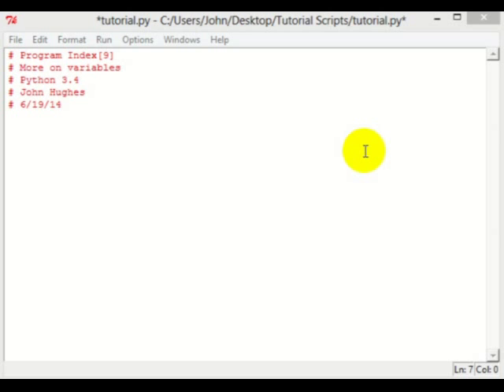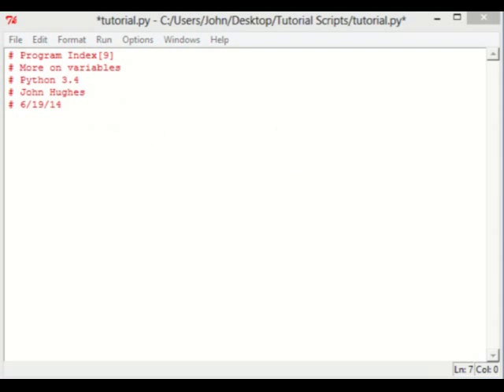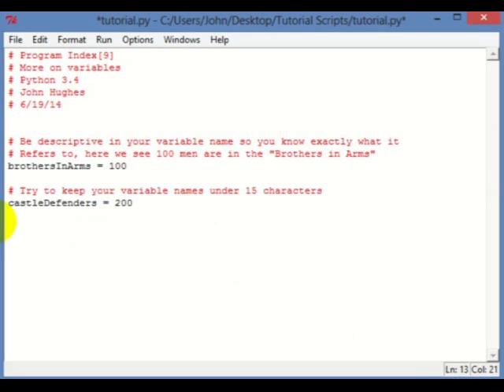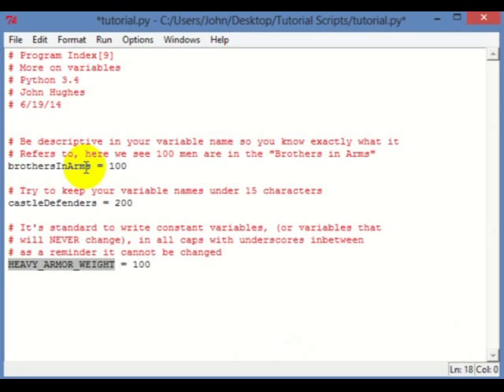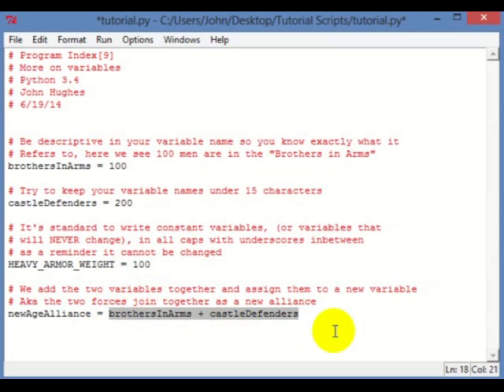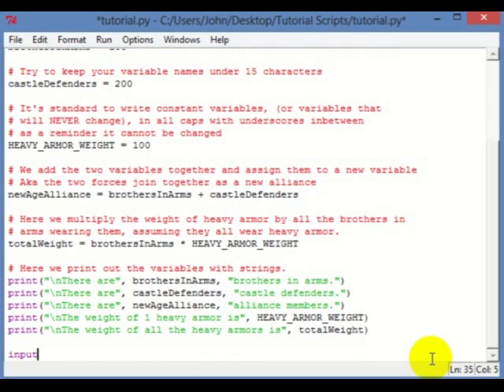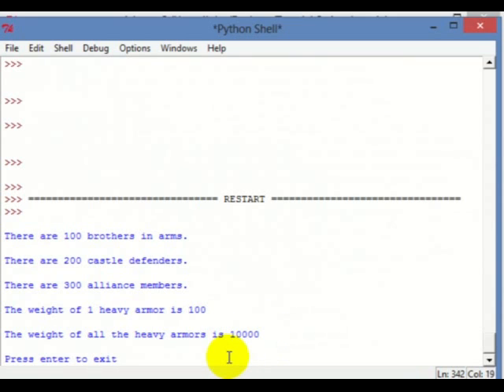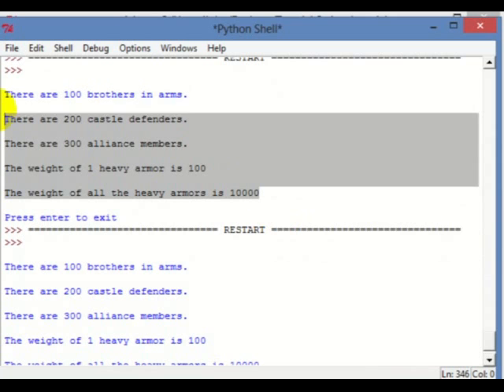Python 3 Programming Tutorial [10] More on Variables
filed in the forum section as Program Index[9]. You can copy and paste the code from the forums directly into your own file.

This video gets more into variables, and the standard practices that you should use when creating variables.